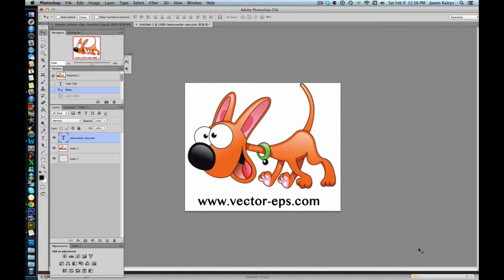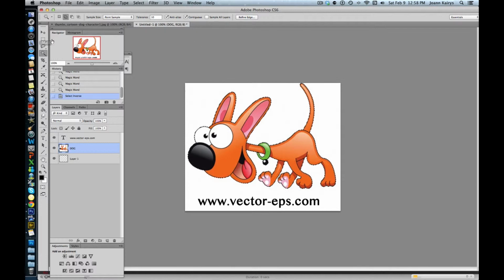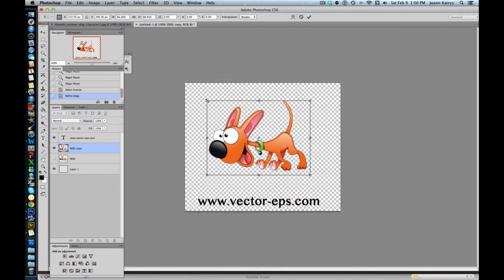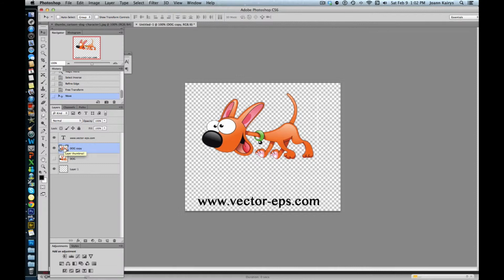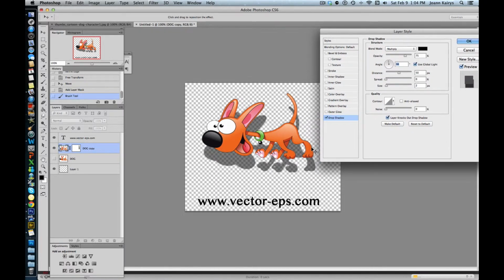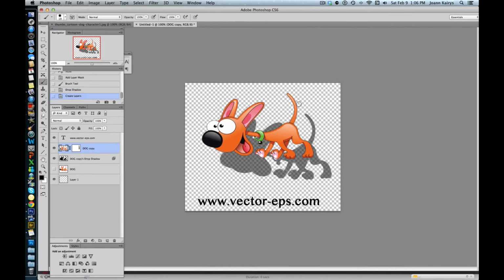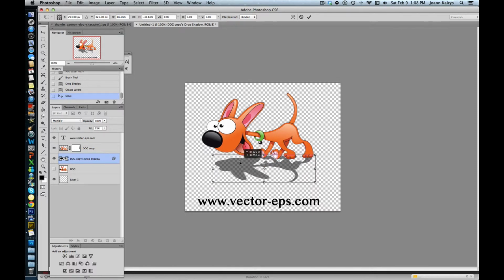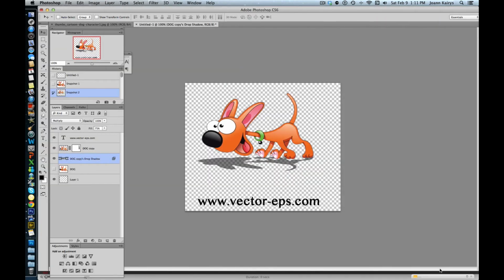Photoshop Tutorial: Create Realistic Shadows 15.30 min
How to Create Realistic Shadows in Photoshop